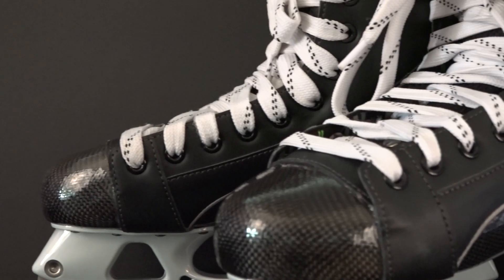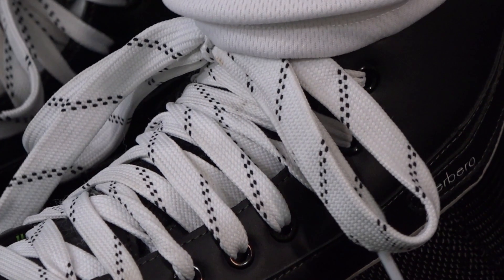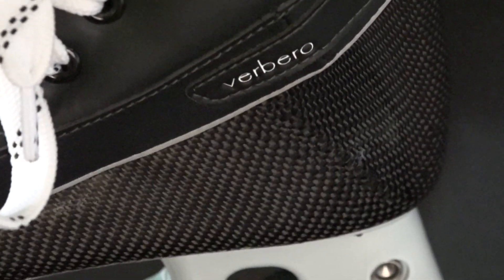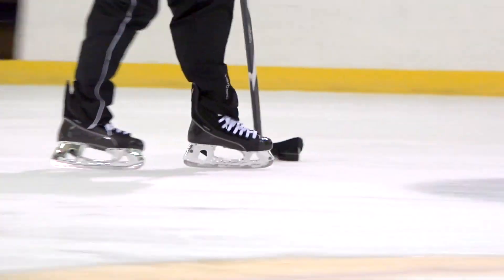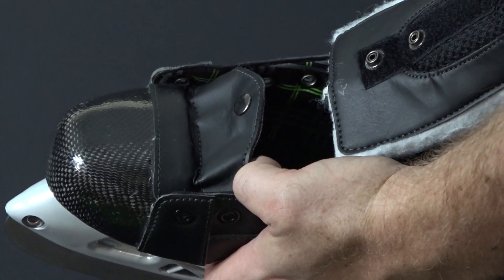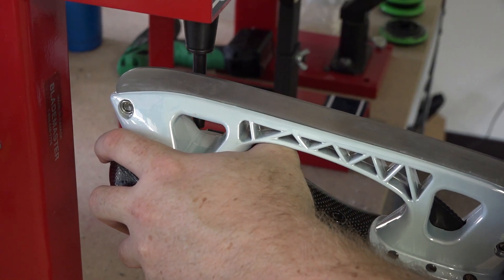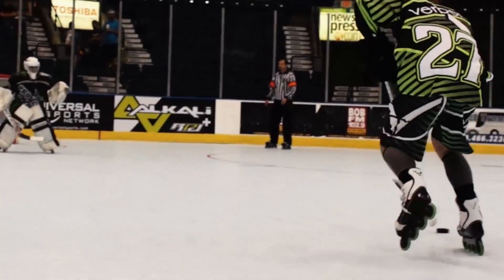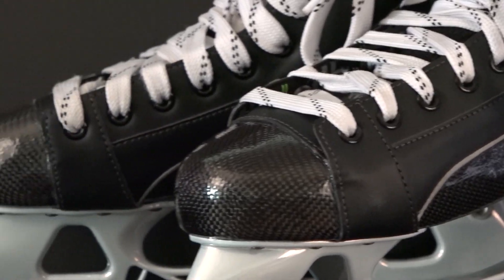Vortex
This video is about Vortex